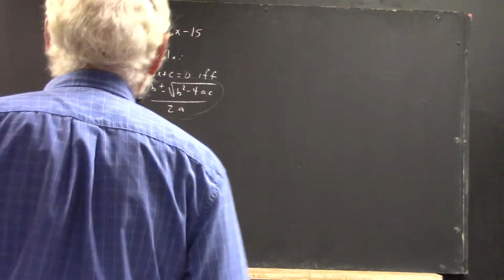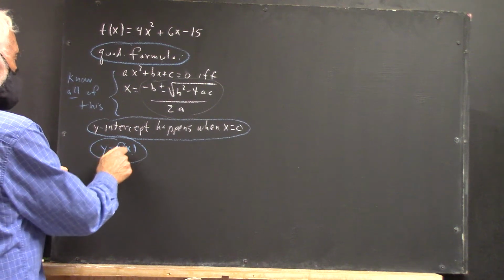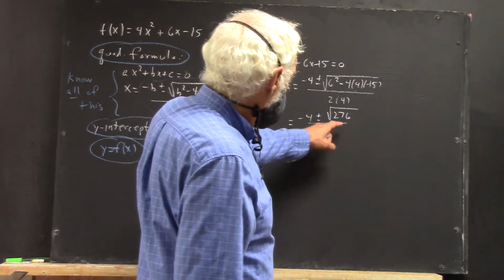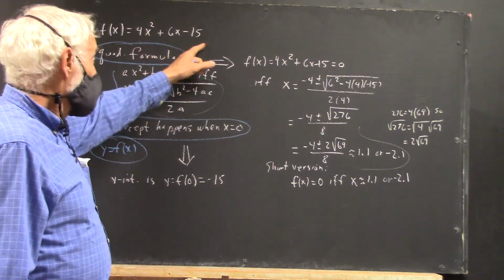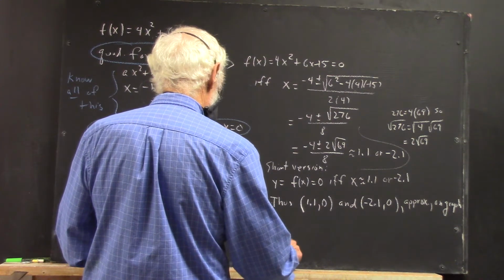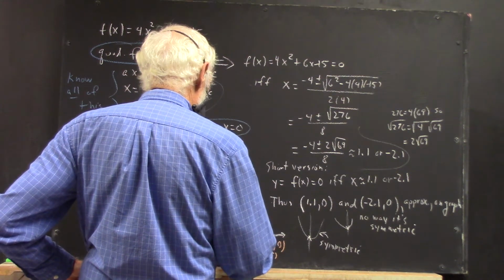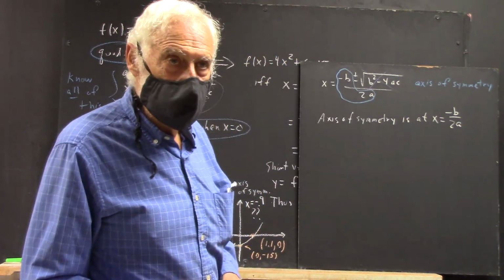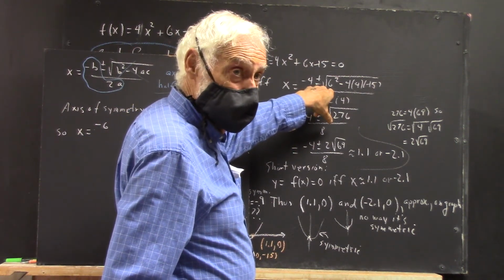dagM61_5208_graphing_a_quadratic_function__error_alert__25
note that an error was made when substituting into the quadratic formula; will be corrected in subsequent video,